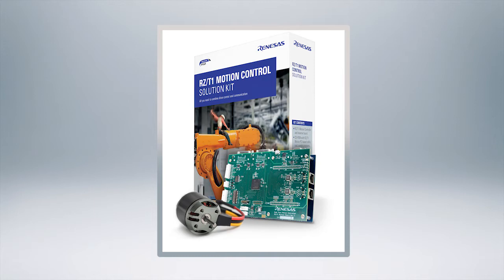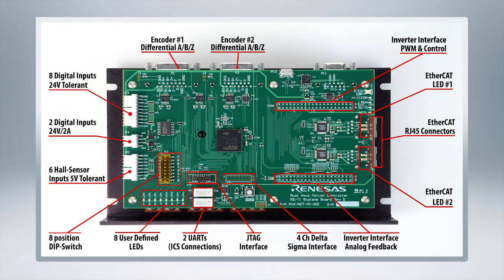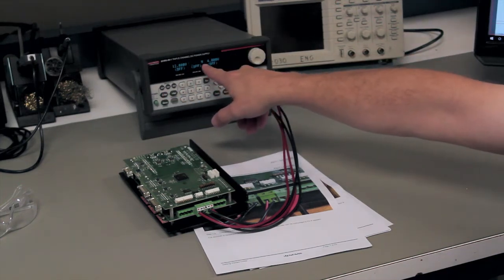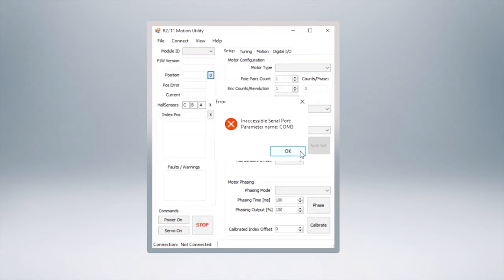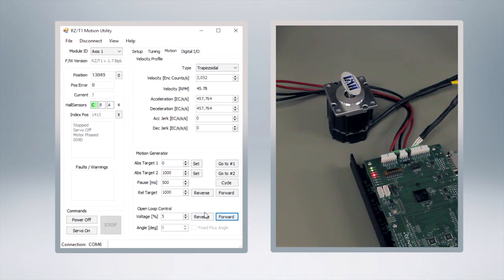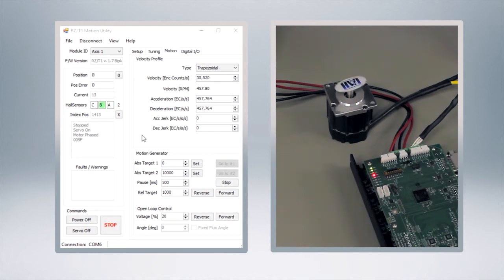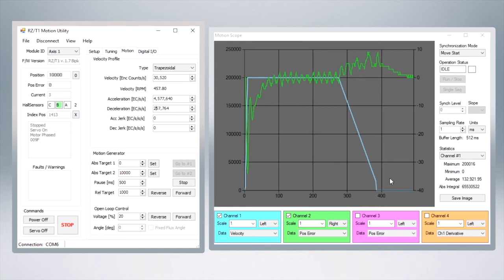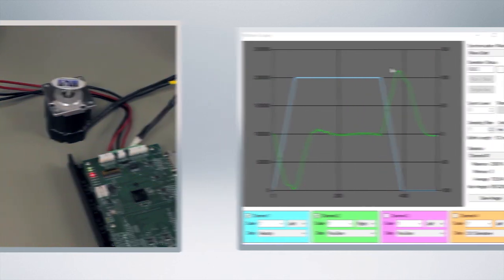Getting Started with the RZ/T1 Motion Control Solution Kit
The RZ/T1 is a real-time motion control device from Renesas Electronics.  Renesas partner, HWI, Inc. presents an out-of-the-box demonstration of the RZ/T1 Motion Control Solution Kit to show how easy it is to spin an industrial servo motor. More information is found at: